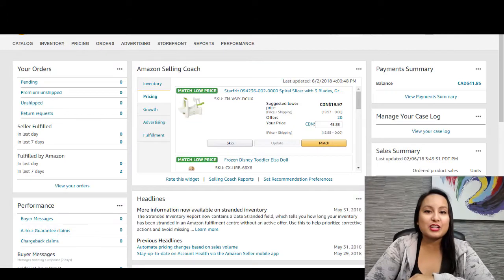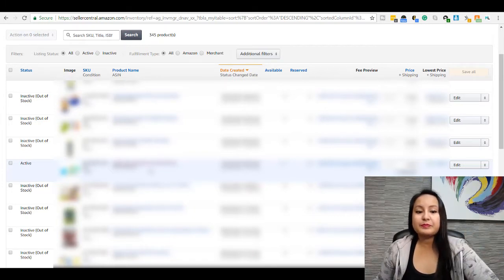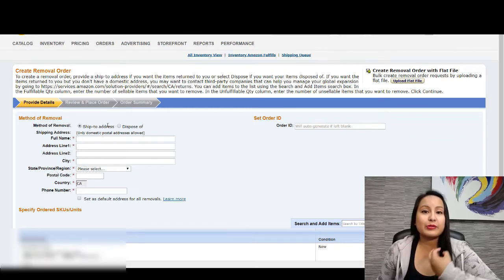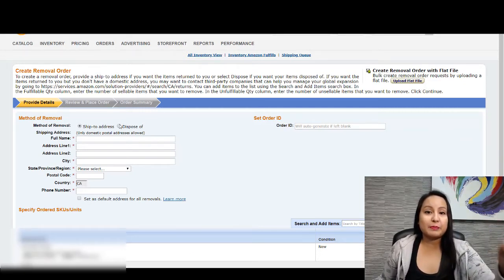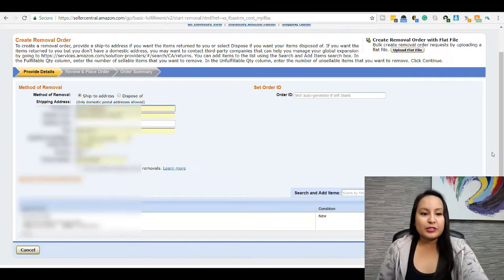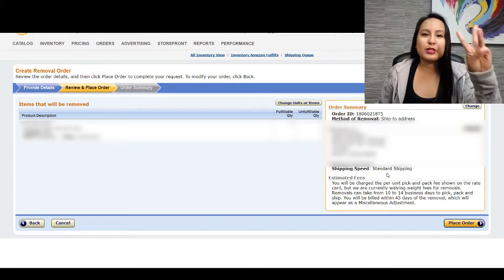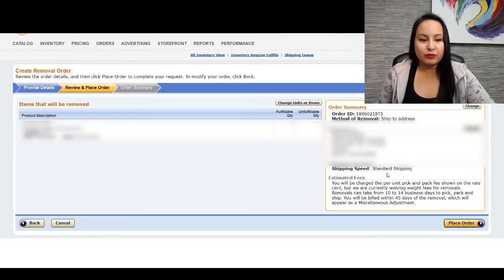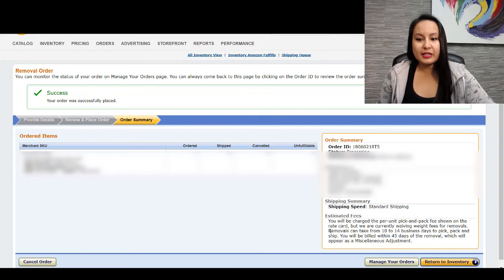Amazon FBA Canada: How to Send Products Back to Yourself (Create Removal Order)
💎 The simplest side hustle I've found that earns an extra $500-$1,000 per month without taking years to build.

➤ ABOUT THIS WEEK’S EPISODE:
In this video, I show you how to create a removal order so that you can send your Amazon FBA products back to you.

This comes in handy if FBA products are sitting in the Amazon fulfillment warehouse for too long - they either haven't sold or you made mistake on the listing or Amazon may not be selling that product anymore.

In this case, my Amazon FBA product hasn’t sold for a while so I create a removal order and once I receive the product, I’ll be re-selling it on ebay or craigslist.